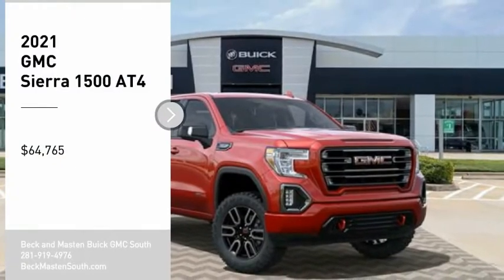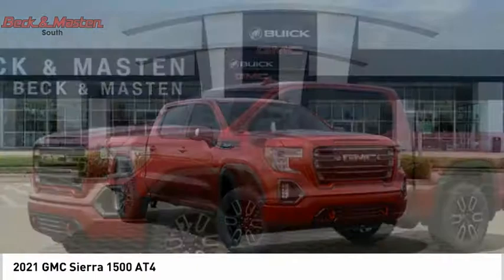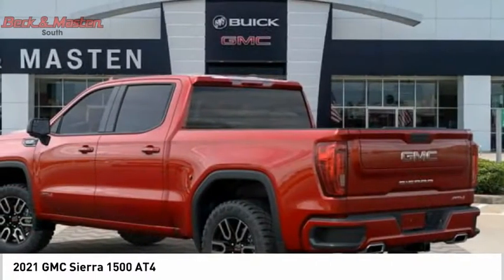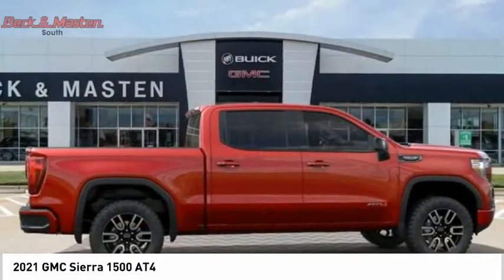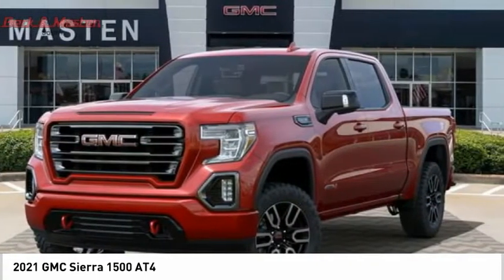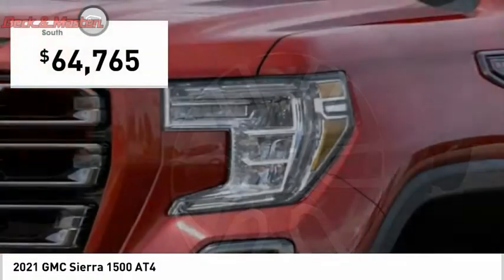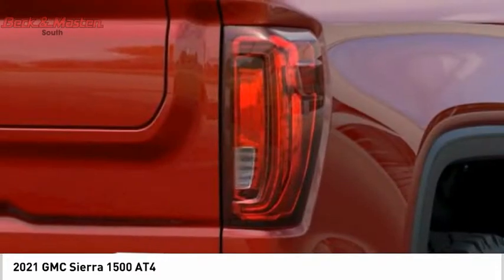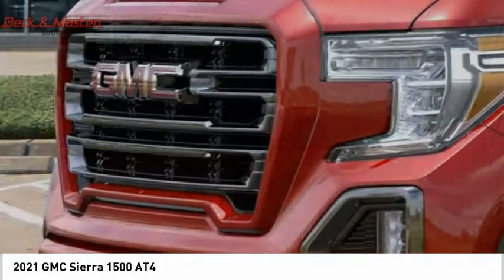2021 GMC Sierra 1500 Z410627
2021 GMC Sierra 1500 AT4

This Cayenne Red Tintcoat 2021 GMC Sierra 1500 AT4 might be just the crew cab 4x4 for you.  It has a 8 Cylinder engine.  This one's available at the low price of $64,765.  For a good-looking vehicle from the inside out, this crew cab 4x4 features a gorgeous cayenne red tintcoat exterior along with a jet black with kalahari accents interior.  Interested?